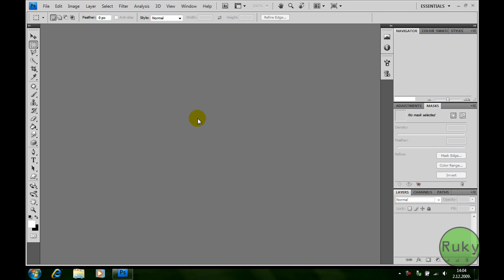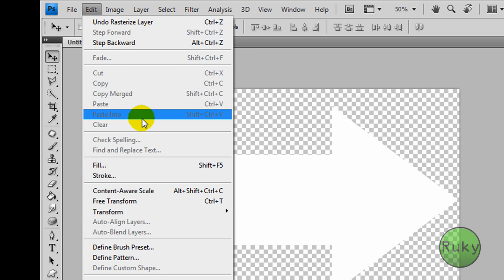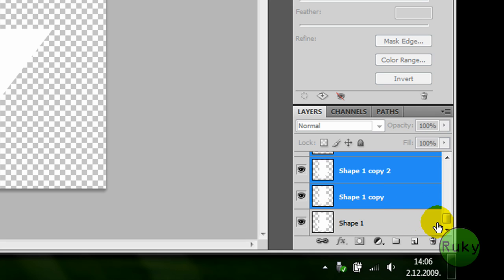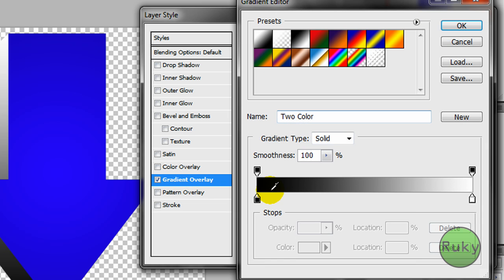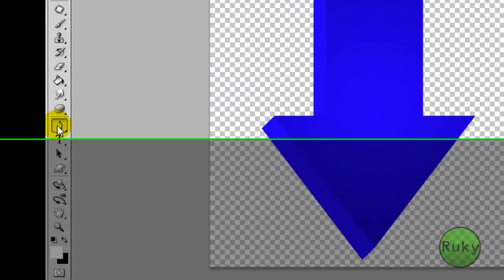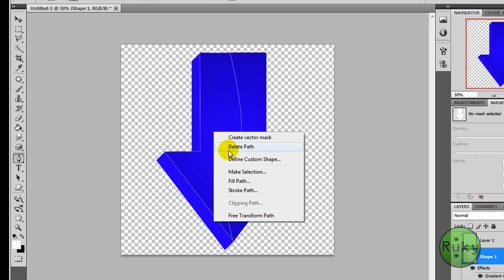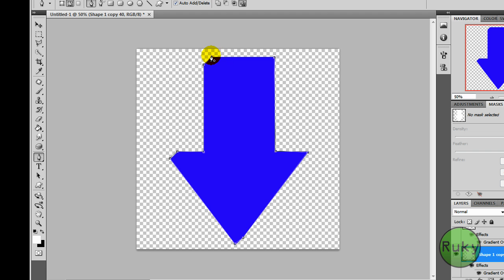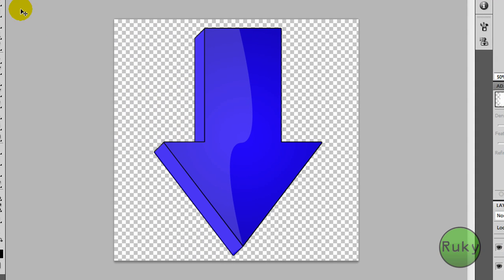Photoshop Tutorial: 3D Glossy Arrow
I used Photoshop CS4 but I think it works on other versions too.